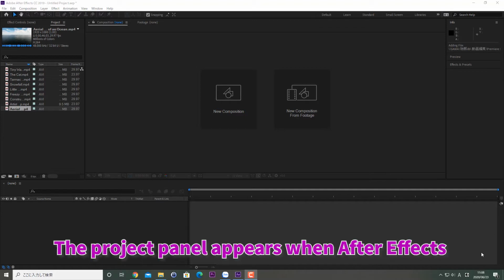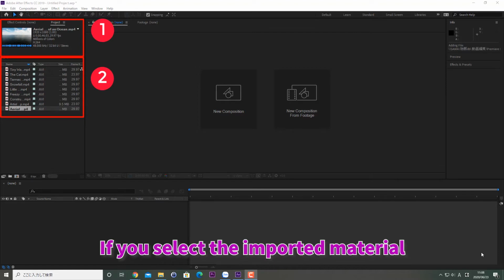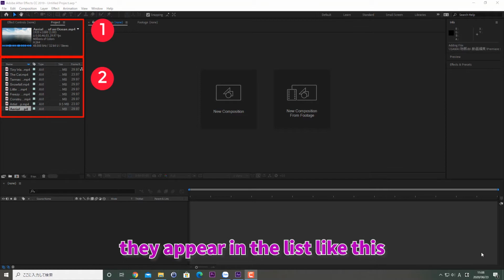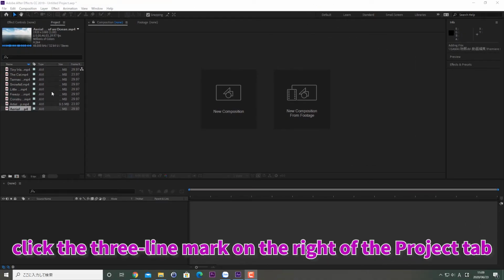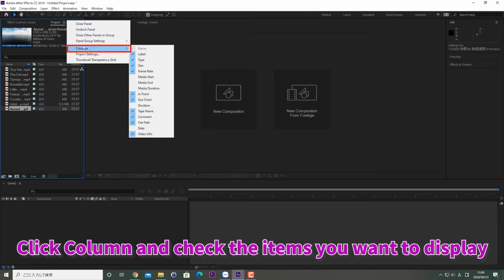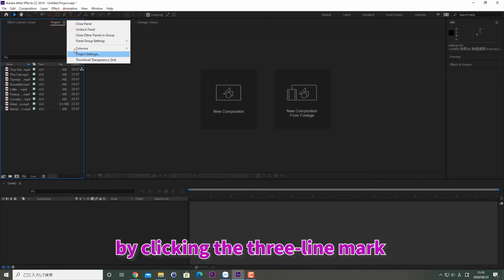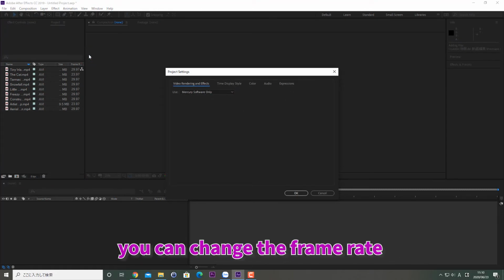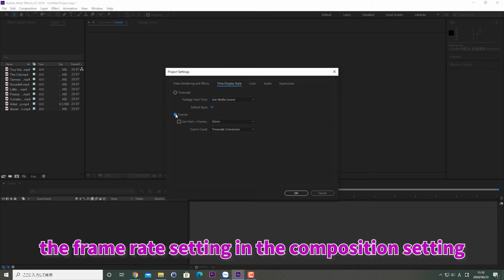【No.01-04】【After Effects】[Beginner] INTRODUCTION TO PROJECT PANEL